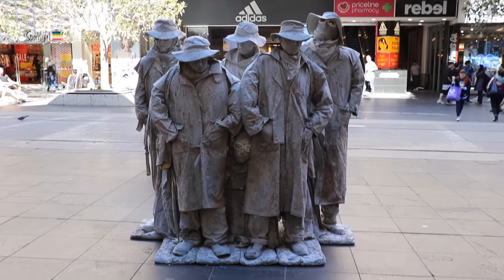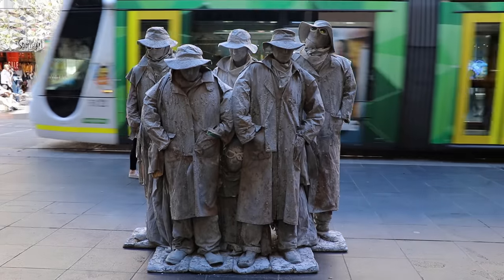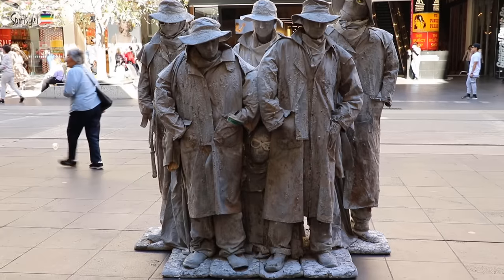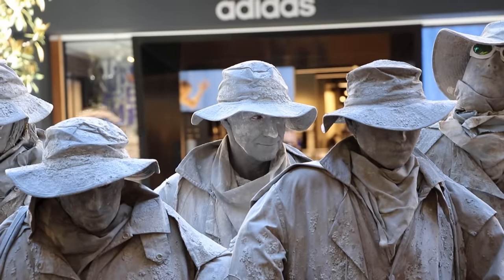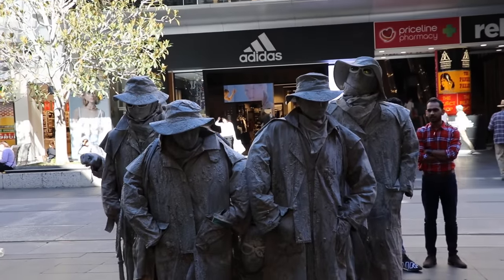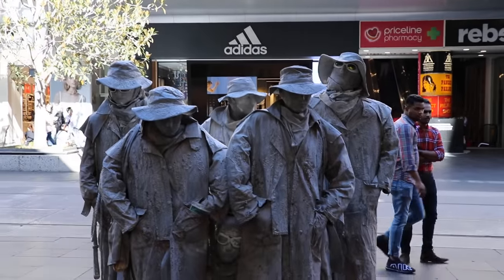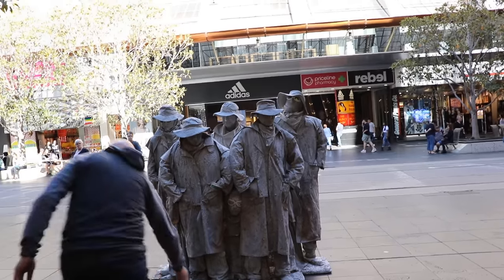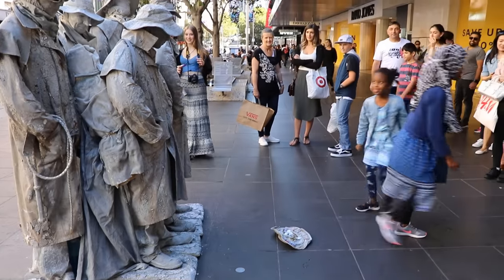The Stone Stockmen - Iconic Living Statue Street Performer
The Stone Stockmen are living statues who delight and intrigues their audiences with shows that include stone props, slow motion, magic and crowd participation.

This Street Performer who has the appearance of a concrete statue, performs in the City of Melbourne Australia in the Burke Street Mall. (in front of MYERS & DAVID JONES)

His act consists of 5 statues, 4 of them are fake puppets and he stand in the middle back row and controls the heads of the puppets and makes them move slightly, keeping you guessing which one is the real performer.

The clothes he & his puppets wear are covered in a concrete like substance making him appear to be a statue.

The term Living Statue or Live Statue refers to a street artist who poses like a statue or mannequin, usually with realistic statue-like makeup, sometimes for hours at a time.

CREDIT LINKS

► Footage filmed by Wonder World in City of Melbourne 7/4/18